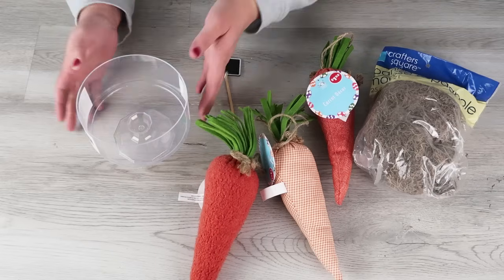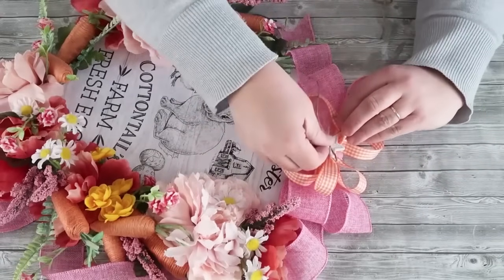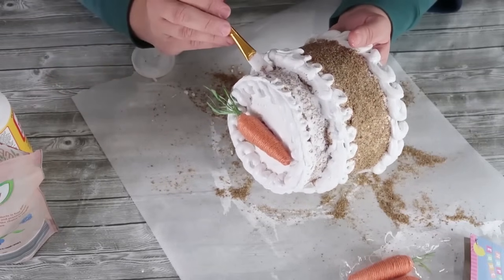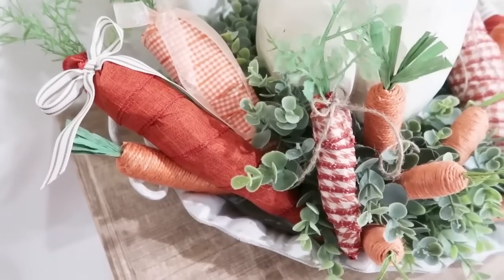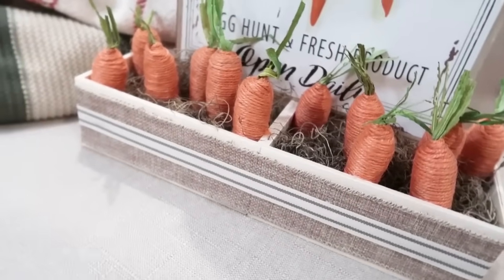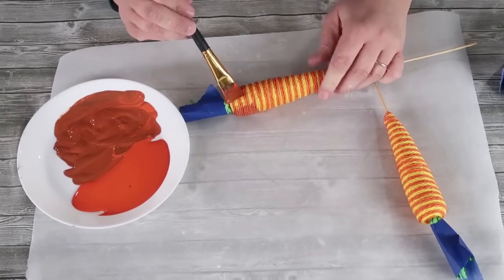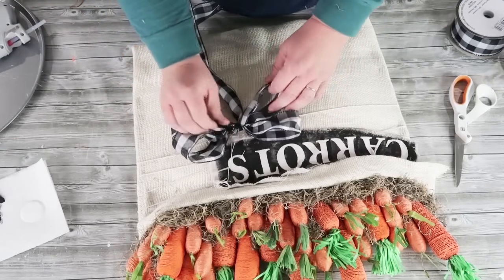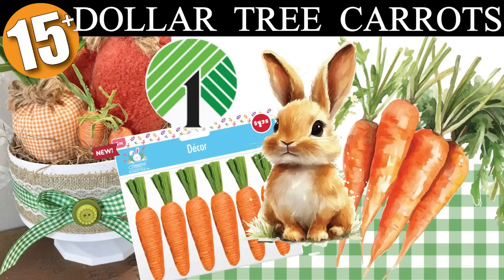Grab Dollar Tree Carrots to Make (EASY) Farmhouse Spring Crafts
You are going to love these (15) EASY to make farmhouse Spring crafts from the Dollar Tree. Hurray and grab these trendy carrots before they are gone, because there are so many crafts you can make with them and they keep you on a crafters budget. I personally love shopping at the Dollar Tree for my craft supplies and these carrots (plus many other carrot items and styles) give you a high end look, while simplifying the steps. They make such an impact on the decor DIY crafts and they are so much fun to use.

Scrapper Blades

Tube Key Squeezer

Pie Crust Mold

Fleur De Lis

MY FAVORITE CRAFT TOOLS - Amazon Links
Burlap Ribbon
Cutting Mat
Stencil Brushes
Miter Shears
Crop A Dile
Miter Box
Wire/Floral Cutters
Hot Glue Gun
Tube Key Squeezer
Heat Gun
Staple Gun
Staples
Dremel
Mitter Box
Paper Trimmer
NEW Crop - A - Dile BIG BITE